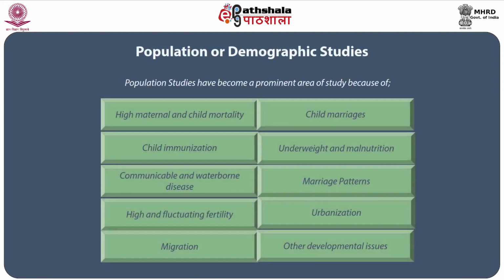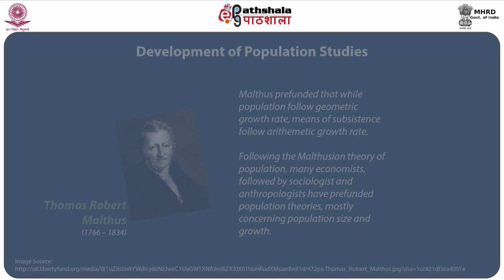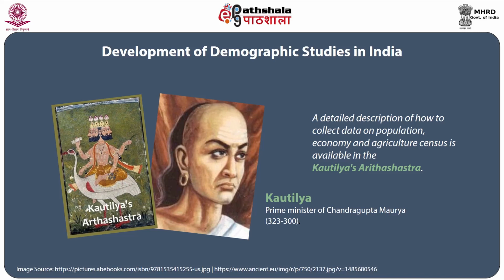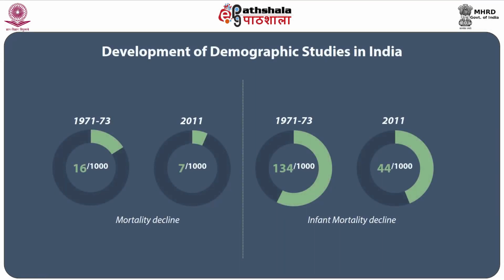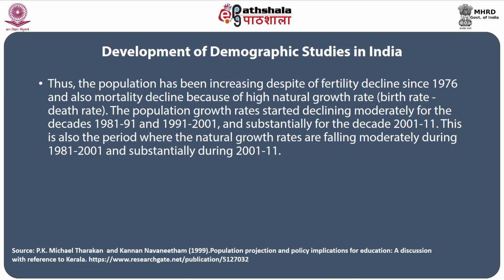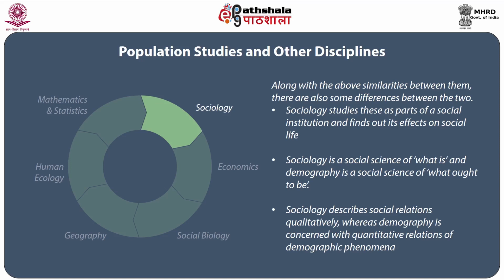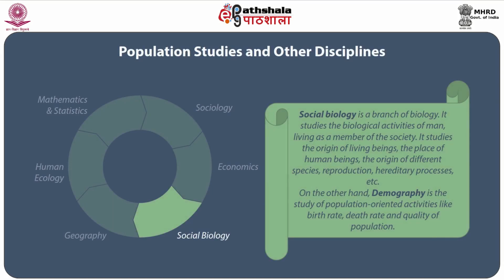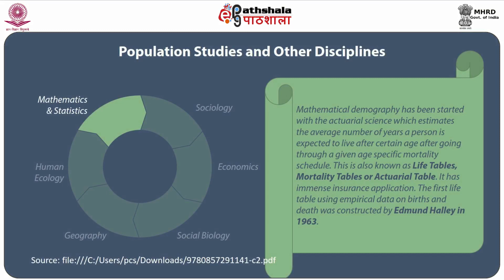M-02. Need of Studying Population in the Context of Development